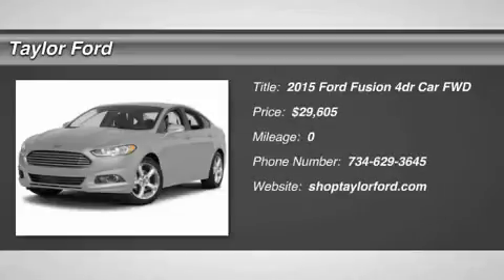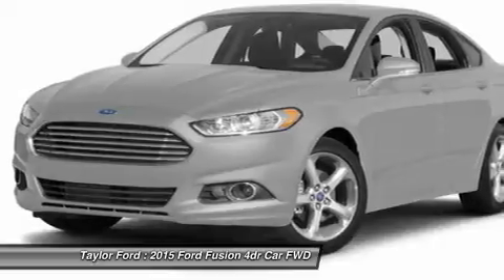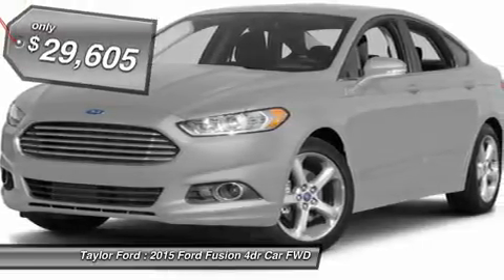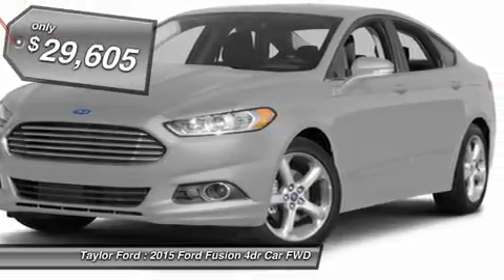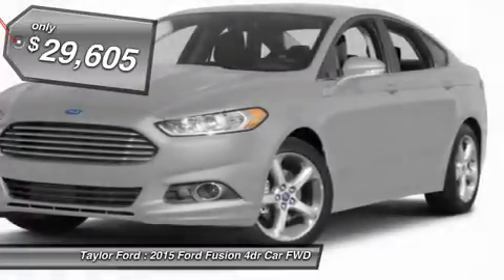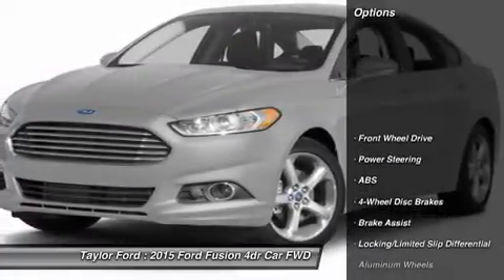2015 FORD FUSION Taylor, MI IP-136213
2015 FORD FUSION Taylor, MI
Stock# IP-136213

Taylor Ford
10725 South Telegraph

Pick up this White Platinum Metallic Tri-Coat 2015 Ford Fusion, available today. Featuring  transmission, it has 0 miles. This could be the one you've been searching for.